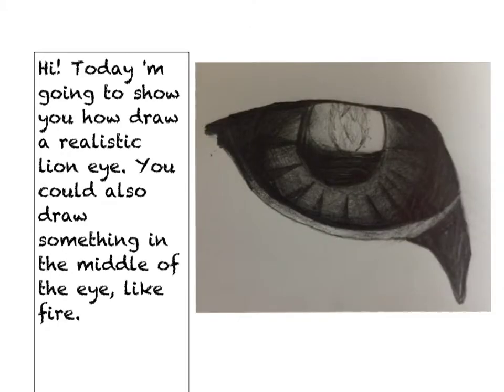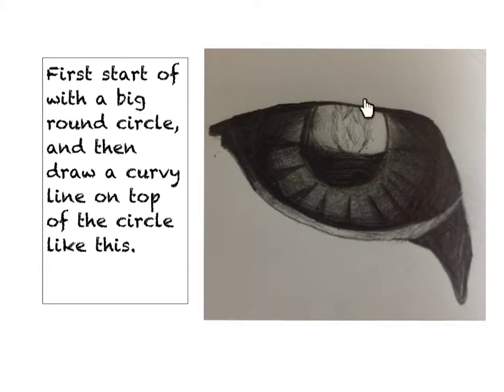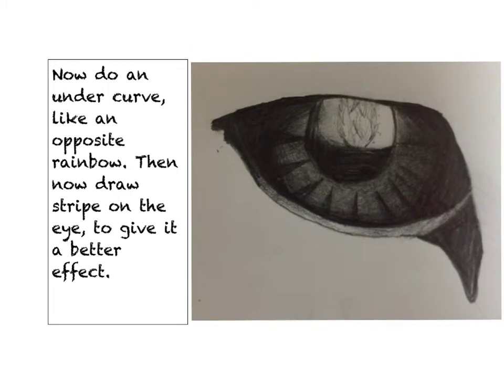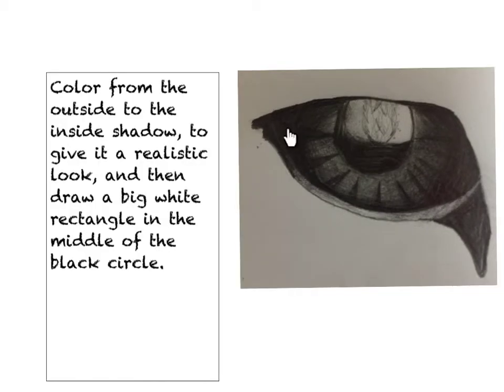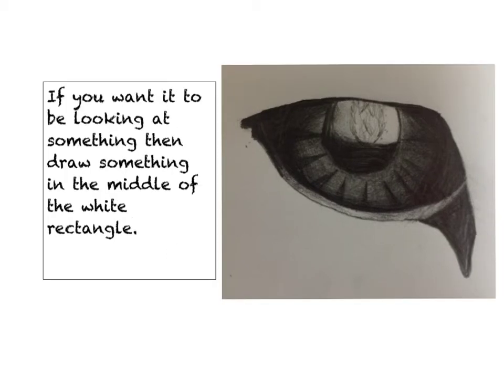How t draw a realistic lion eye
How to draw by giami